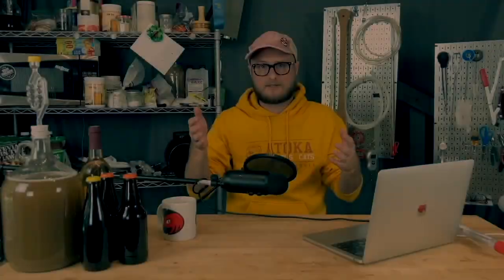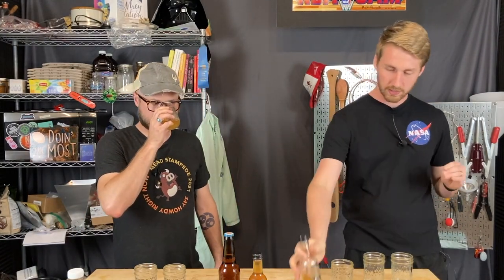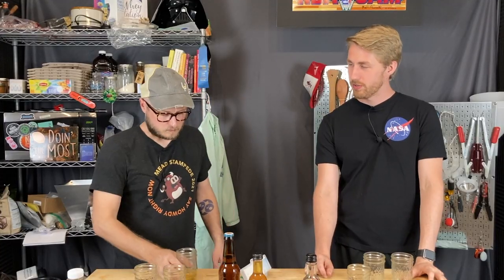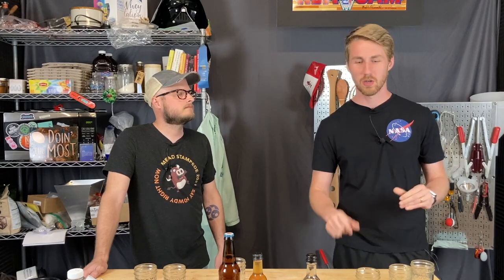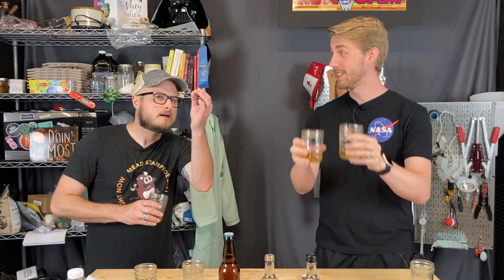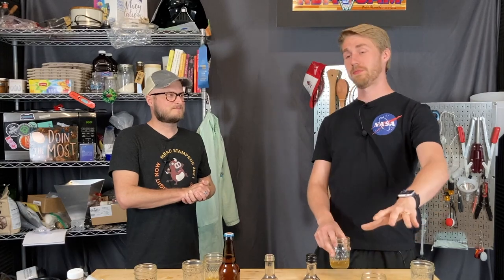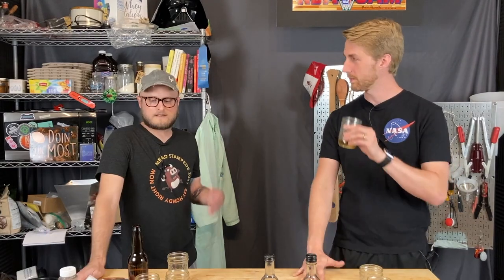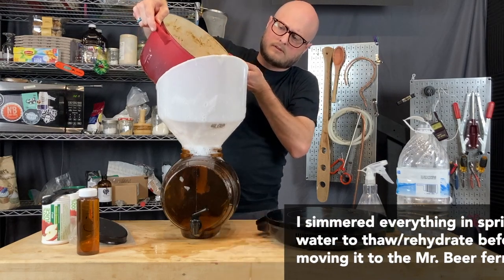MEAD SWAP 3: Root beer cyser? Of course that would happen!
One day we began to wonder - what would happen if two meadmakers swapped a mead without telling each other what they had done to it? So... we did it! This homebrew mead challenge started with @Man Made Mead buying alfalfa and sea salt honeys, hiding the labels, and giving them to BC to brew with. BC brewed it up into a apple pear cyser with Philly Sour in primary, then MMM added some sarsparilla and tannin in secondary! Then, on finishing, BC added a cinnamon, rose hip tea, and all that salty honey! This one turned out SUPER good! We loved showing how to make mead with a friend in a fun and unusual way - more episodes on the way!